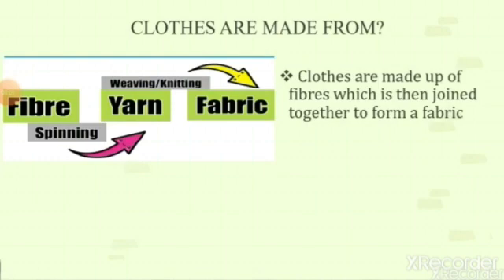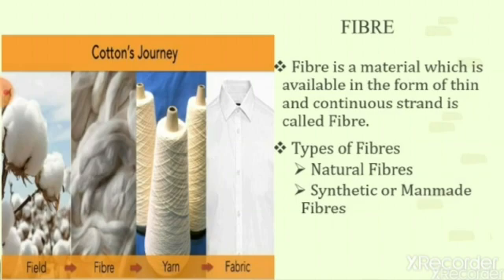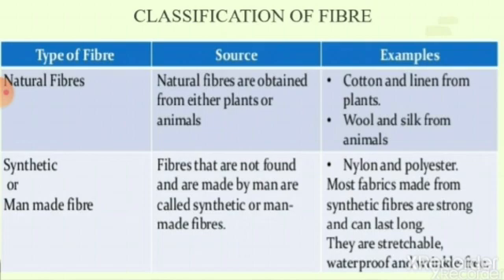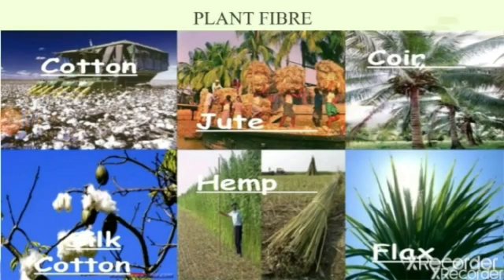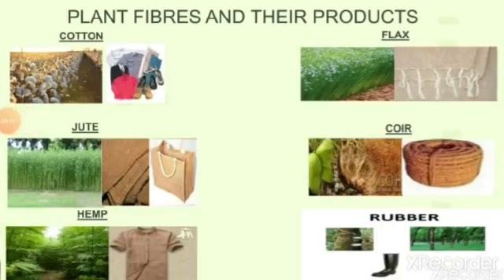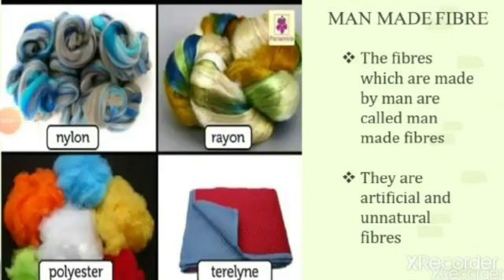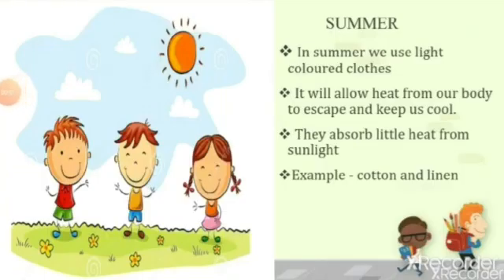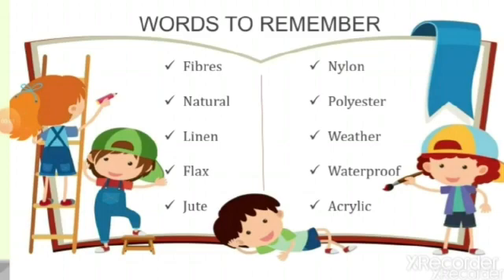Cl 3 Evs Ch 3 Housing and clothing Clothes and fibres part 3 of 3